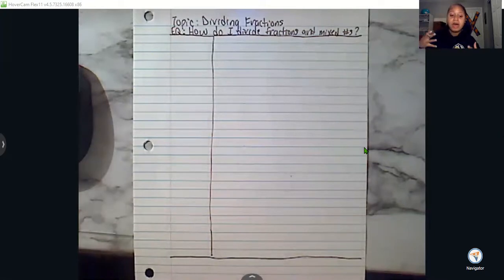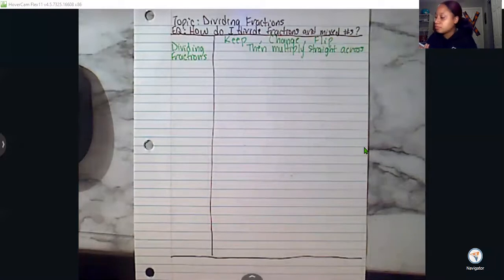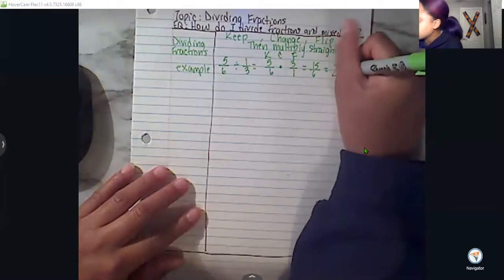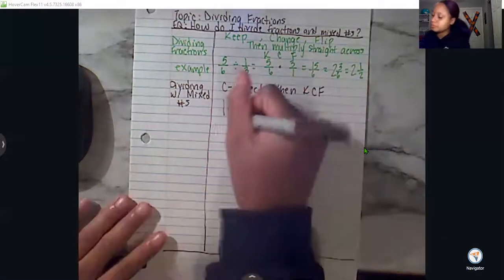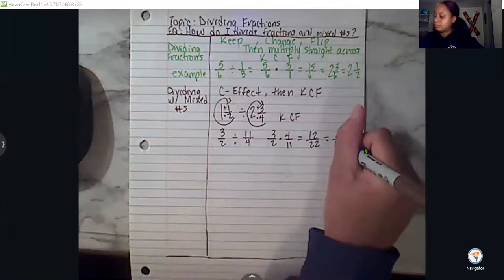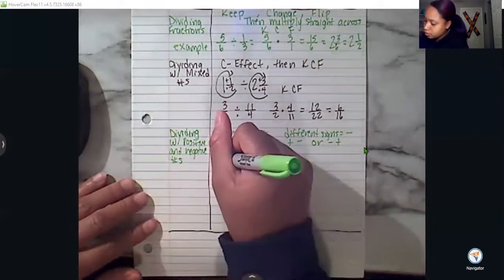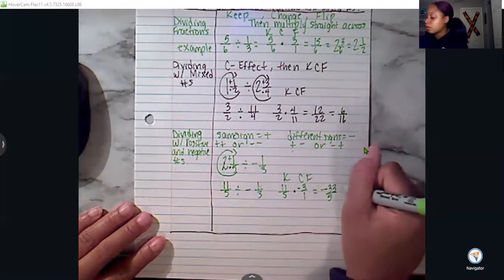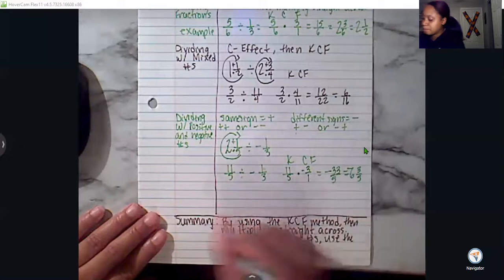Dividing Fractions and Mixed Numbers